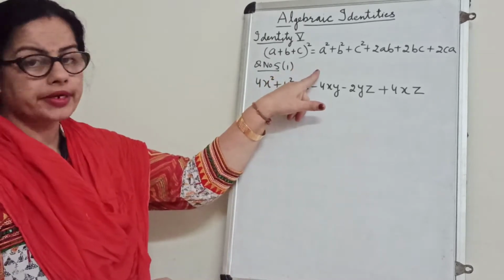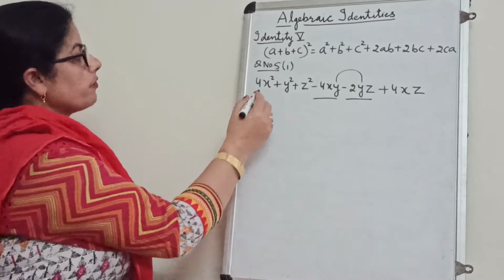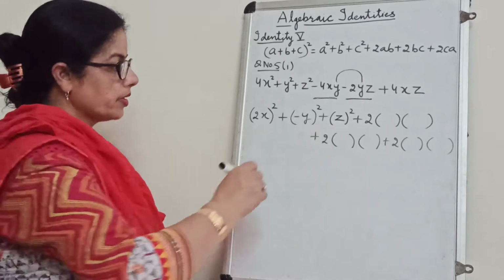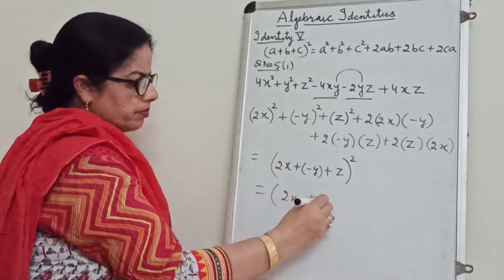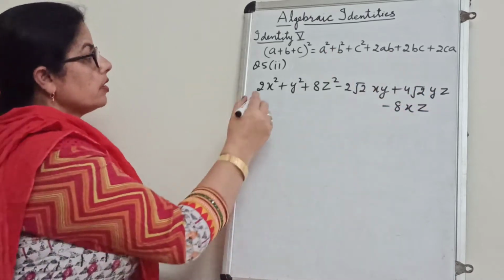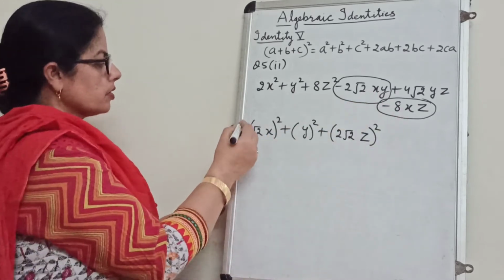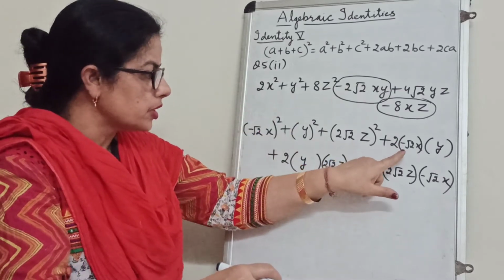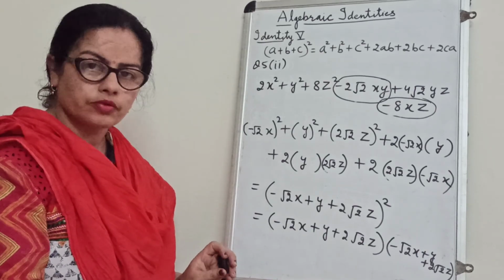algebric identities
By Meenakshi Arora   ,   Class9     ,     Rishikul Vidyapeeth Gohana road